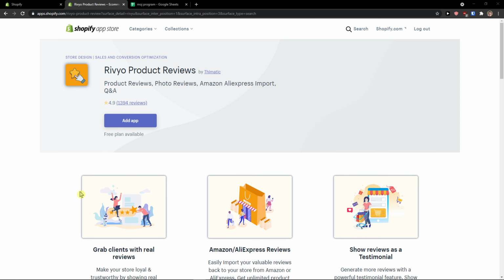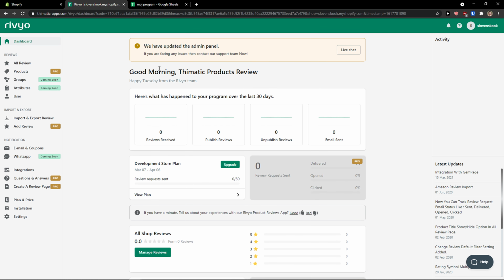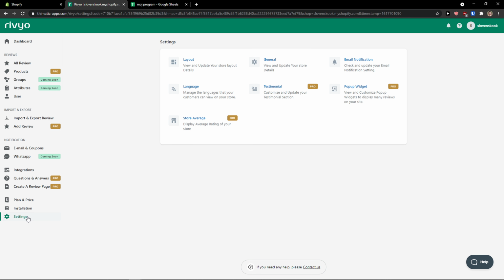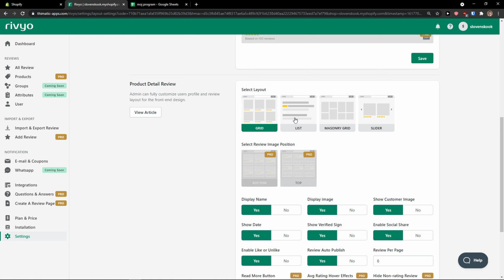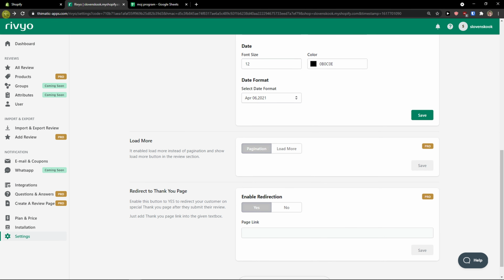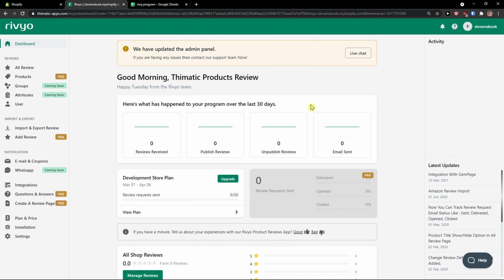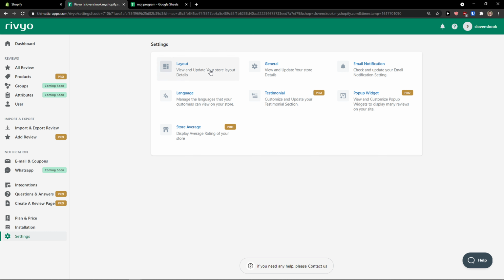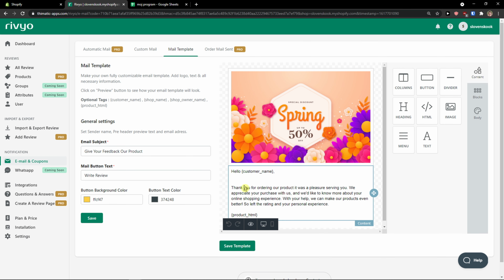How To Use Rivyo | Rivyo For Beginners | Rivyo Tutorial Loyal Shopify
‏‏‎ ‎‏‏‎ ‎ In this video you will find out How To Use Rivyo

GET AMAZING FREE Tools For Your Youtube Channel To Get More Views:
Tubebuddy (For GROWTH on Youtube):